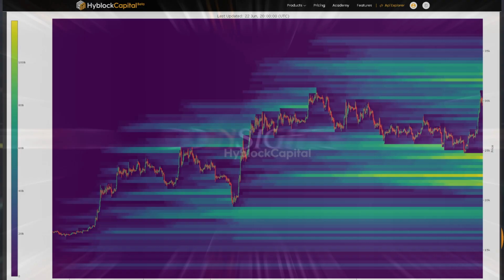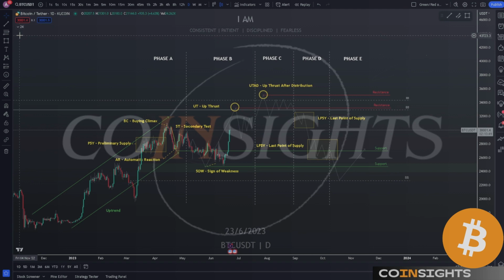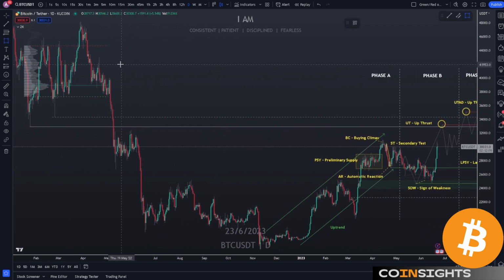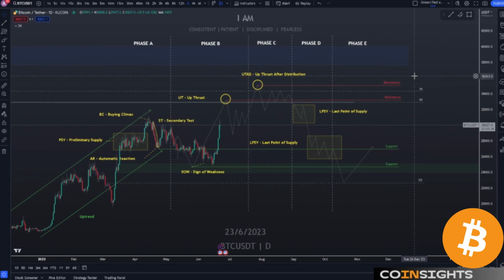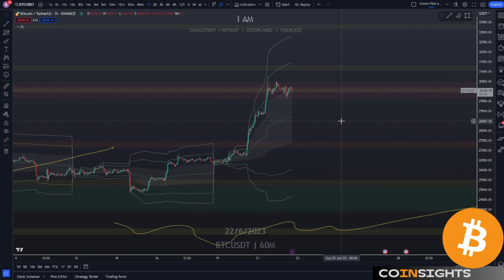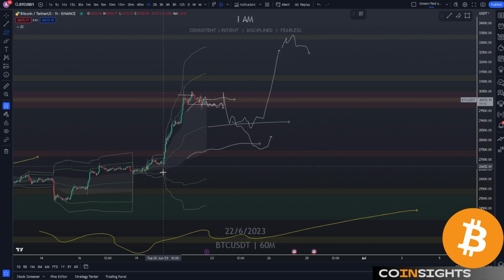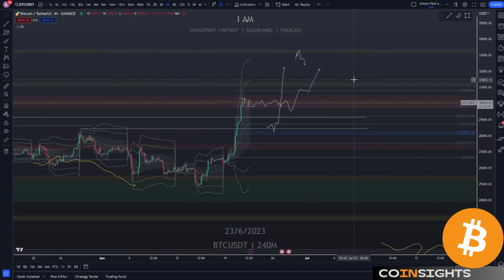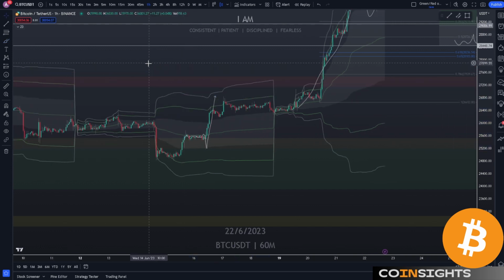Weekly Bitcoin Analysis: Navigating the Market with Confidence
In this weekly Bitcoin analysis video, join us as we dive deep into the world of cryptocurrency trading. Discover how to navigate the dynamic market with confidence using a comprehensive analysis approach that incorporates onchain metrics, Wyckoff distribution principles, and an exploration of the current upthrust. We'll provide you with valuable insights and expert commentary on trade entries, enabling you to make informed decisions and maximize your potential profits. Don't miss out on this essential resource for traders and investors seeking to stay ahead in the ever-evolving Bitcoin landscape. Watch now and take your trading game to the next level!

Nothing in this video or related to Coinsights constitutes a solicitation, recommendation, endorsement or offer to buy or sell securities or other final instruments in this or in any other jurisdiction in which such solicitation or offer would be unlawful under the securities law of such jurisdiction.
All content on this video or anything related Coinsights is of educational and informational nature and does not address the circumstances of any particular individual or entity. Nothing in this video references professional and/or financial advice. You alone assume the sole responsibility of evaluating the merits and risks associated with the use of this information or other content from this video. In exchange for using this information you agree to not hold Coinsights , its affiliates, or any third party service provider liable for any possible claim for damages arising from any decision that is made by you based on the contents of this video.